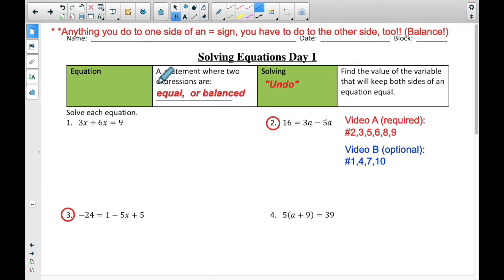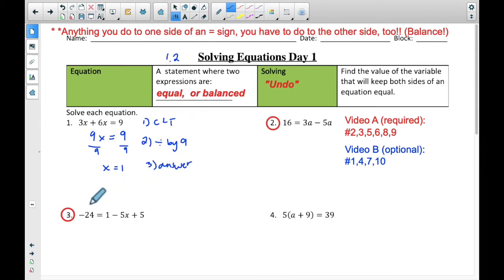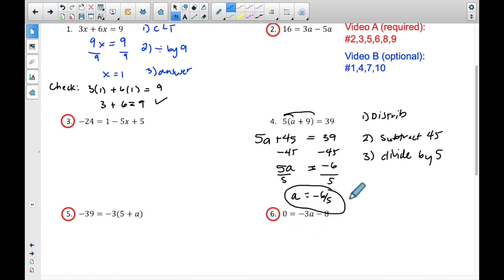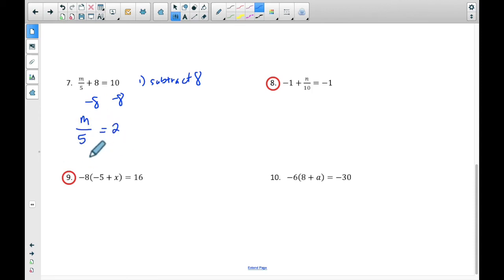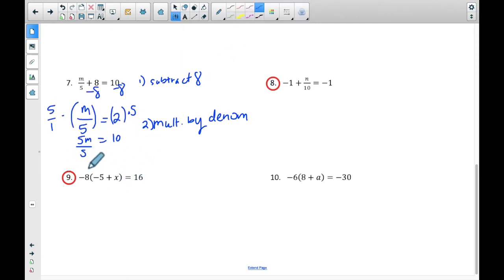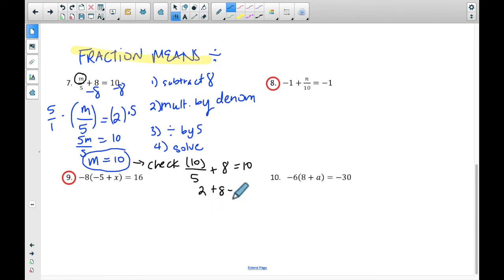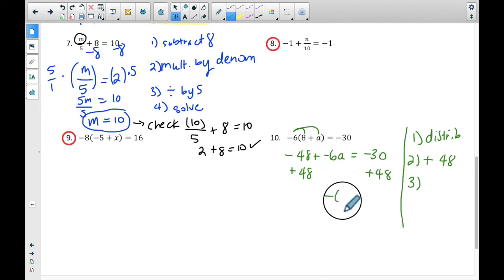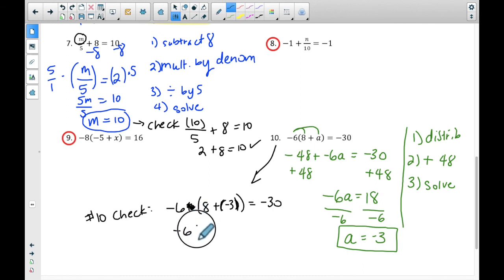Lesson 1 2B